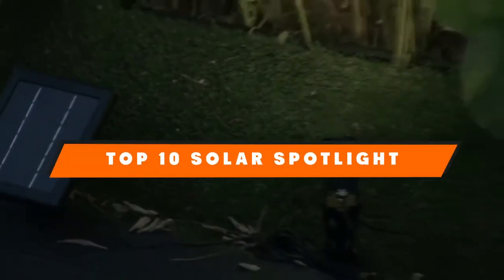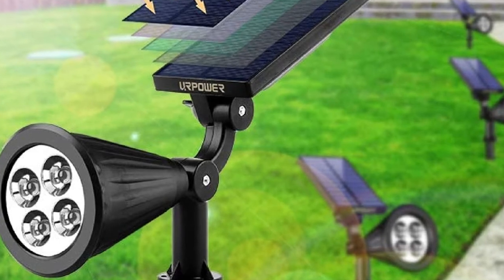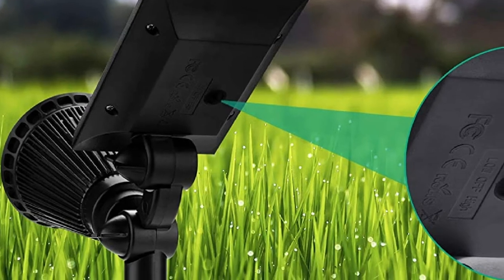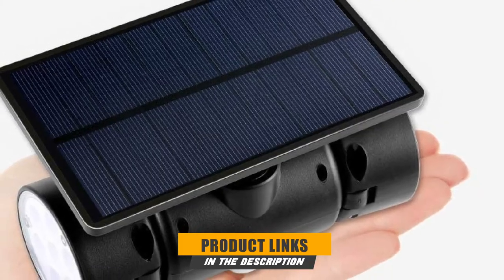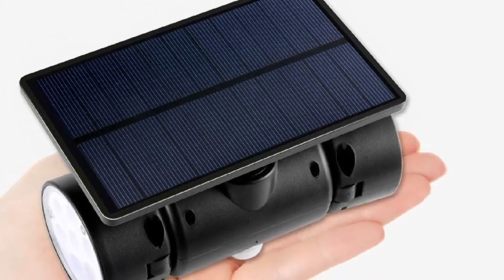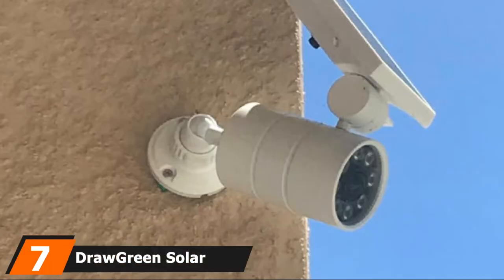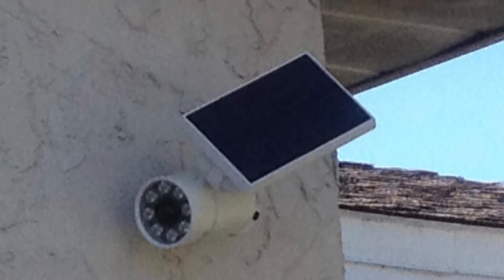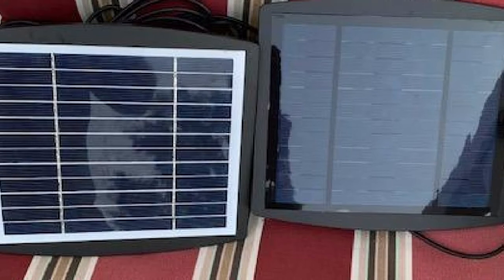Best Solar Spotlight In 2024 - Top 10 Solar Spotlights Review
Links to the Best Solar Spotlight we listed in today's Solar Spotlight Review video & Buying Guide:

1 . URPOWER Solar Spot Lights
2 . Nektek Solar Spot Lights
3 . LEKNES Solar Spotlight
4 . UNIFUN 30 LED Waterproof Solar Lights
5 . InnoGear Solar Spotlight
6 . DBF Solar Spotlight
7 . DrawGreen Solar Motion Sensor Security Spotlight
8 . DINGLILIGHTING LED Landscape Solar Spot Lights
9 . Magictec Solar Spotlights
10 . Solar Light Mart Twin Solar Spotlight

What are the Best Solar Spotlight in 2024?

In today's video we reviewed the top 10 best Solar Spotlight on the market in 2024. We made this list based on our personal opinion and we ranked them in no particular order, after doing our research based on their prices, quality, durability, brand reputation and many more.

After watching this video you will know which are the best budget, top selling and top rated Solar Spotlight on the market today.

If you choose from this list you can be sure that you buy one of the best Solar Spotlight available today.